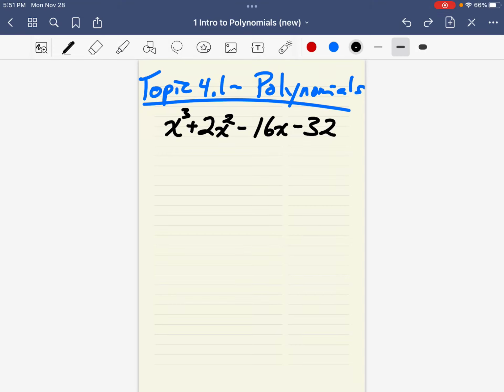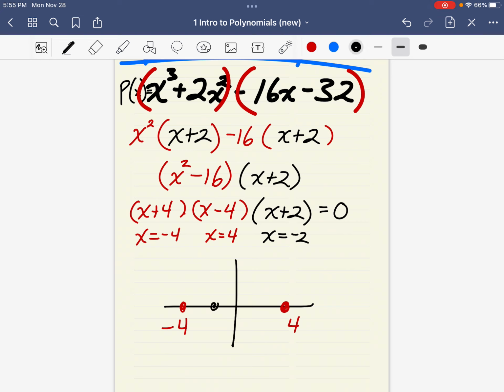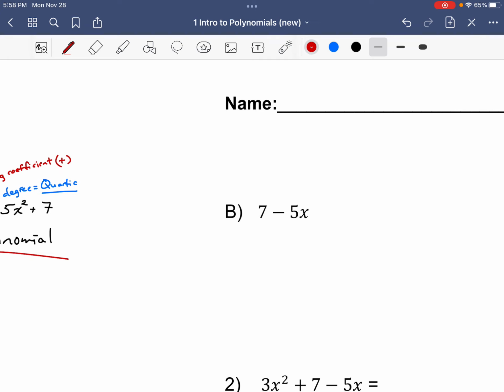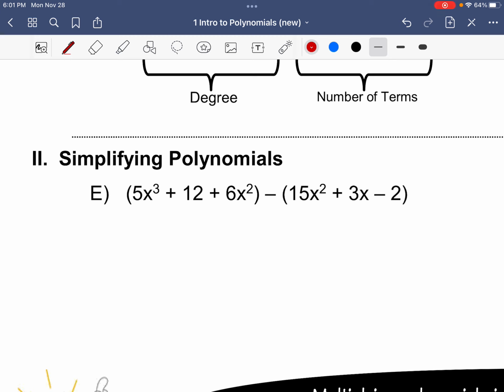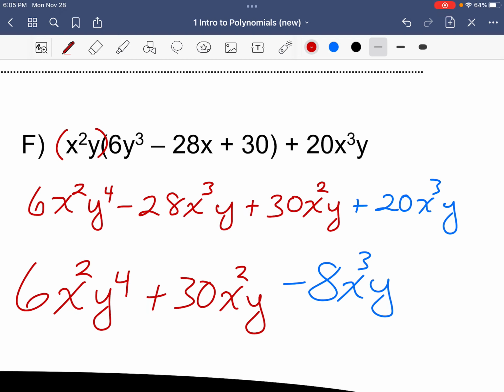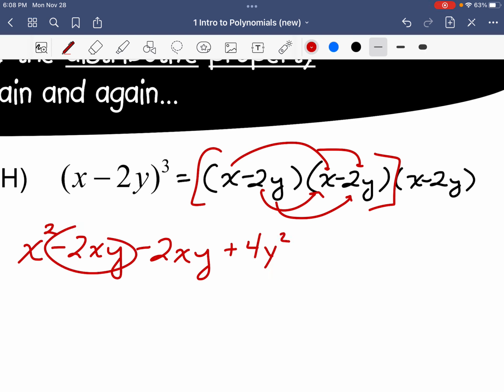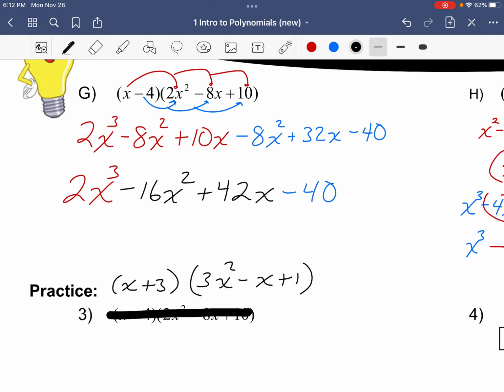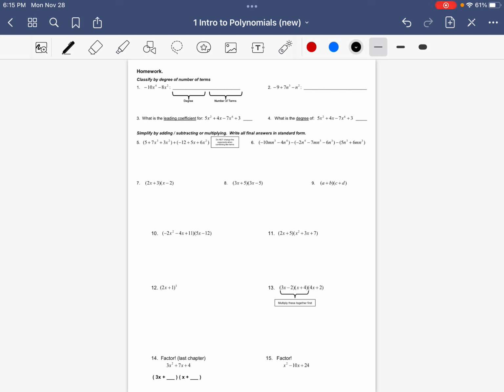CP Algebra 2 Topic 4.1